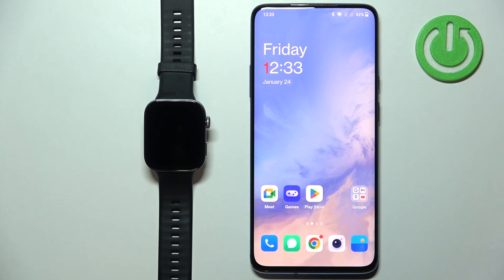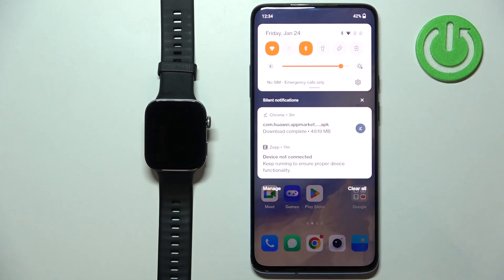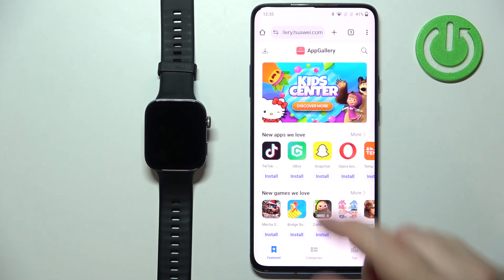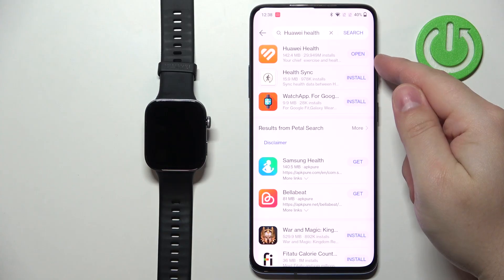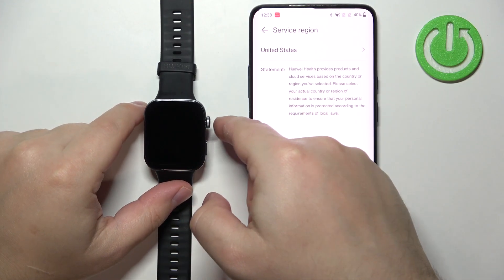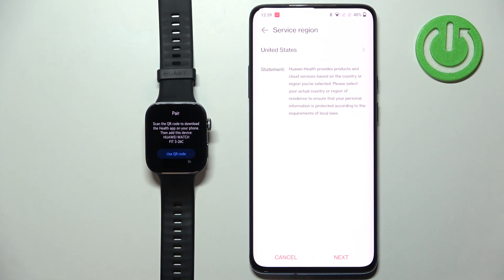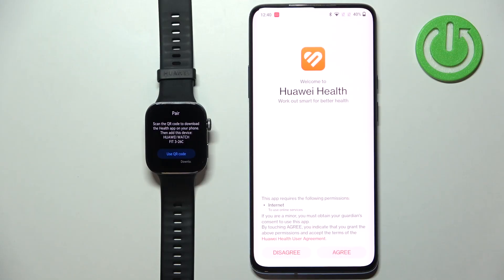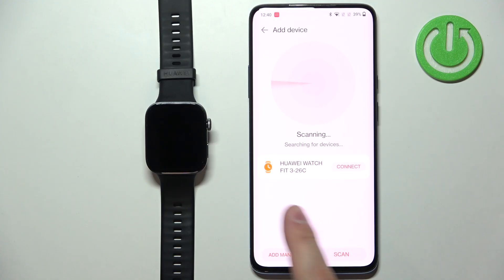How to Pair HUAWEI Watch Fit 3 With Android Phone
In this video, we’ll walk you through the process of pairing your HUAWEI Watch Fit 3 with an Android phone. This straightforward guide will ensure that your smartwatch connects seamlessly, allowing you to enjoy all the amazing features it offers. Whether you're tracking your fitness or receiving notifications, pairing your devices is the first step toward maximizing your HUAWEI Watch Fit 3 experience.

How to connect HUAWEI Watch Fit 3 with Android phone?
How to sync HUAWEI Watch Fit 3 to Android phone?
How to pair HUAWEI Watch Fit 3 with Android device?